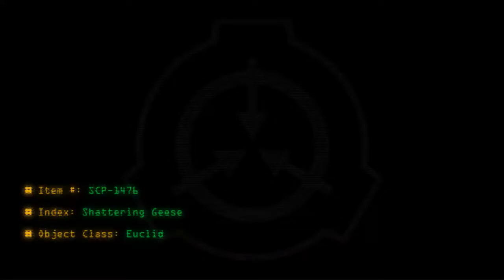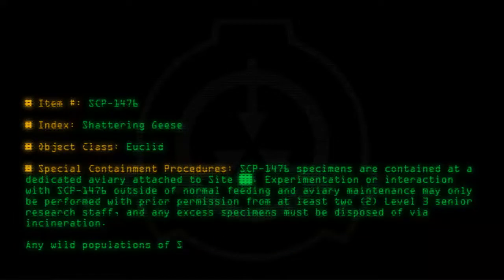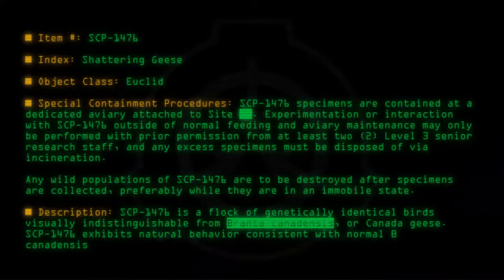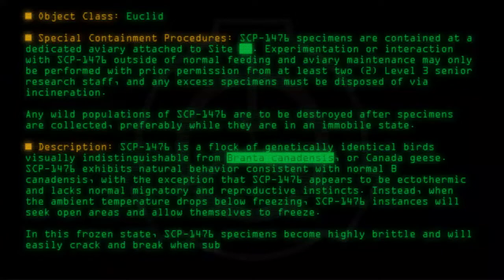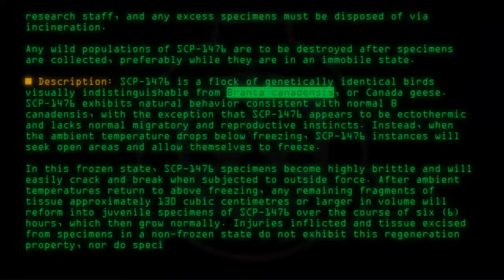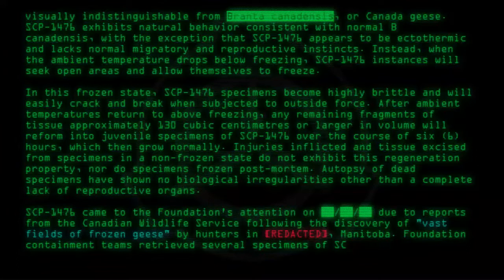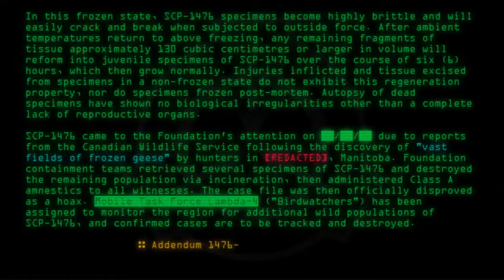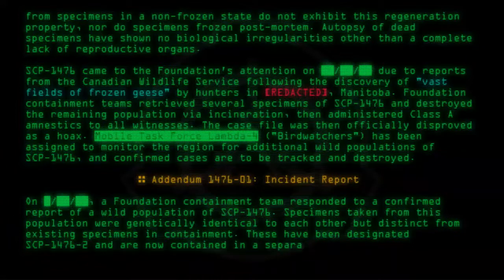SCP-1476 - Shattering Geese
Code: SCP-1476
Title: Shattering Geese
Rating: +94
Approximate Wordcount: 847
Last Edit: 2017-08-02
Revision: 15